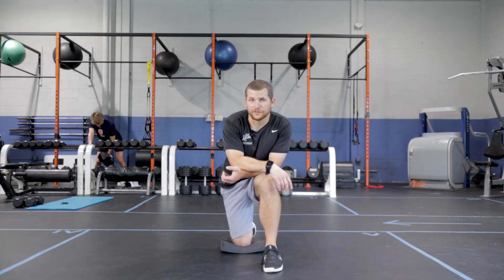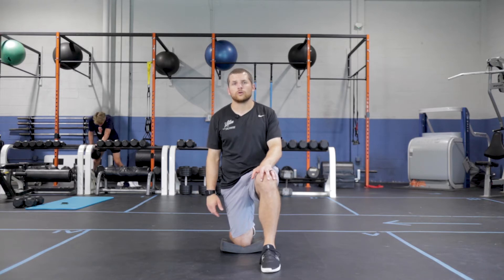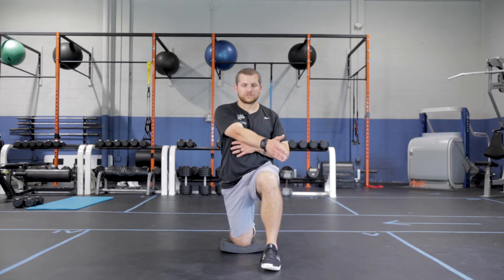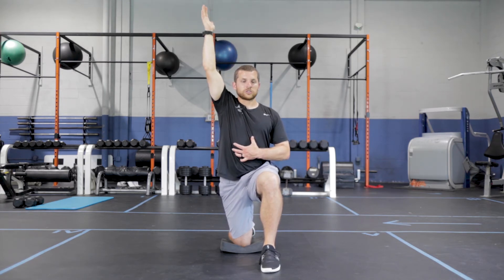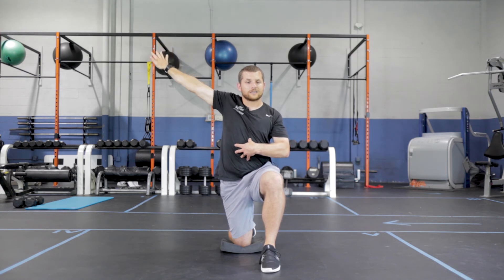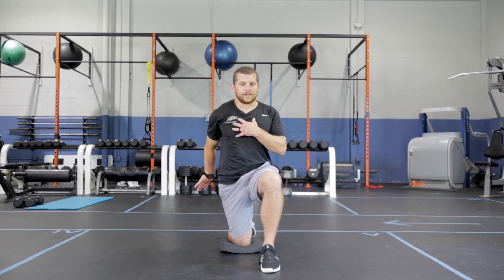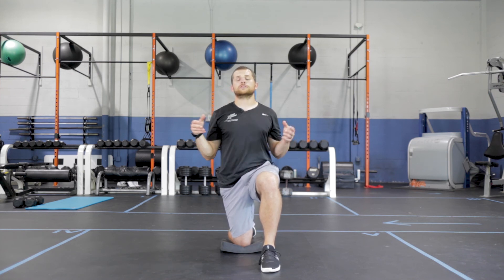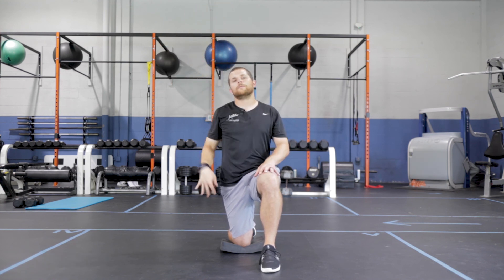Half Kneeling Shoulder CARs